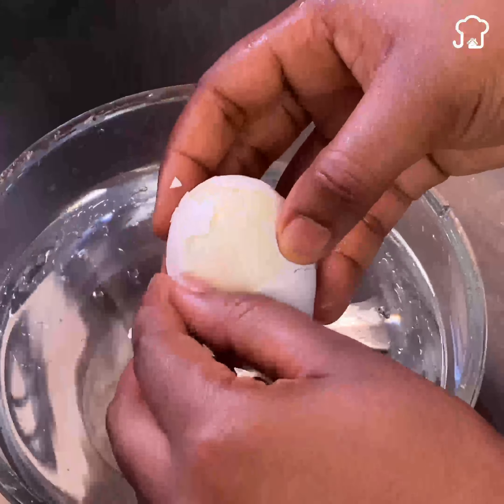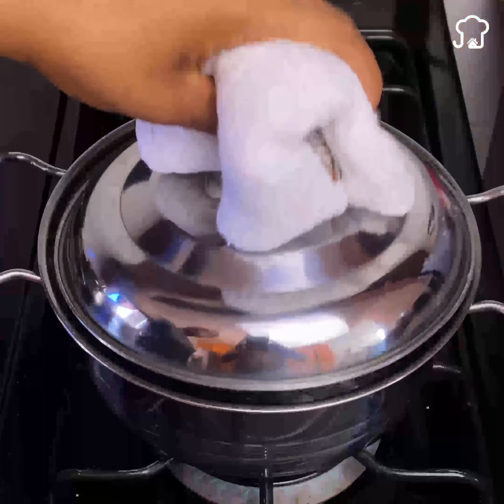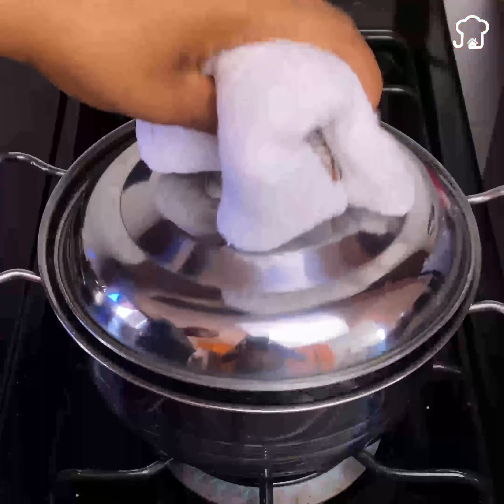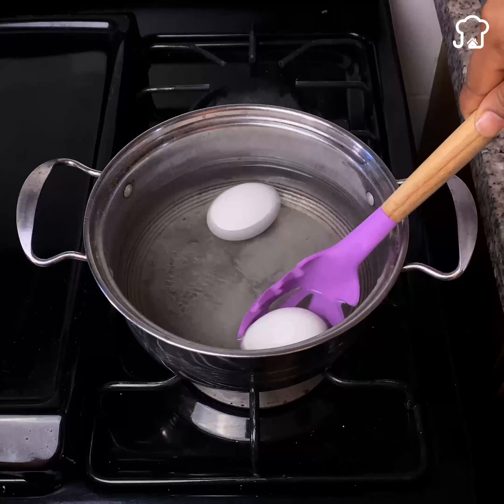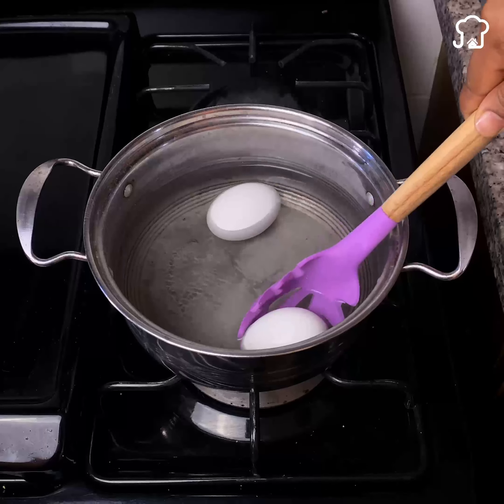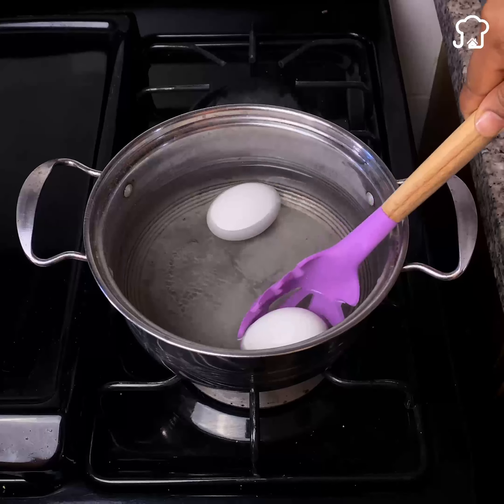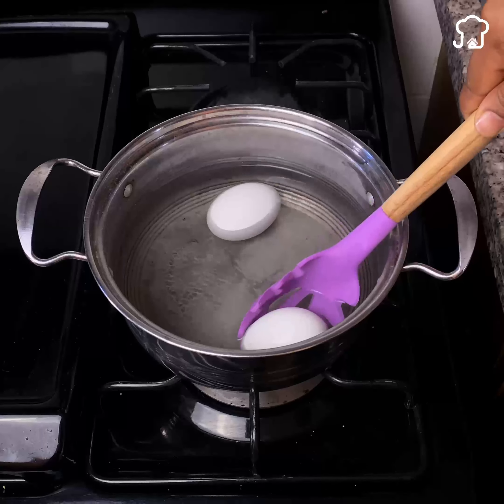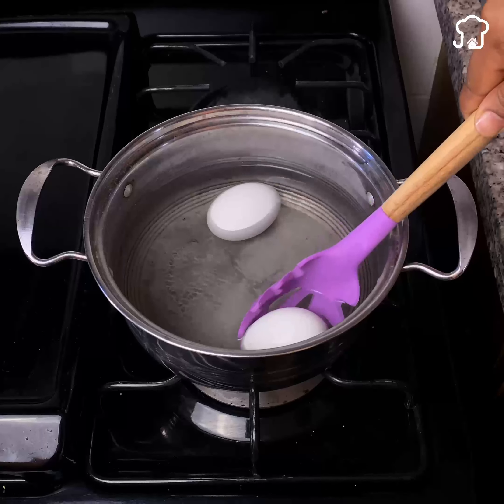You wrongfully peeled the eggs your whole life without knowing it